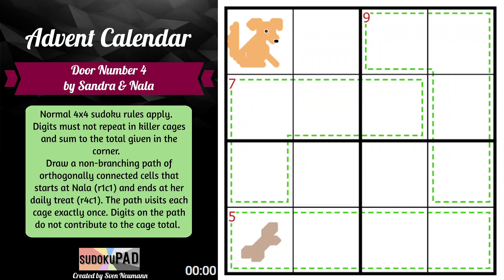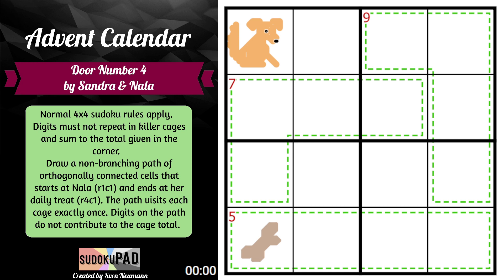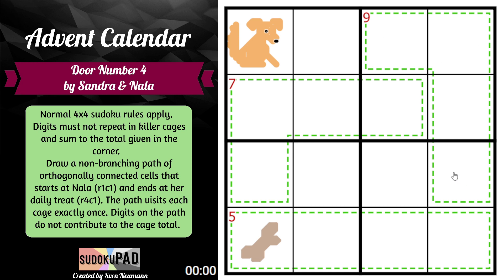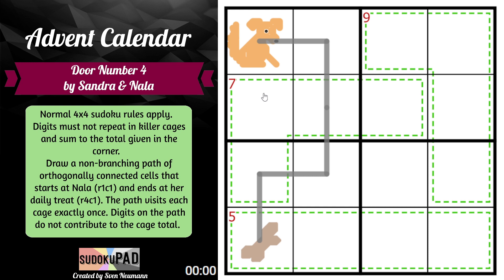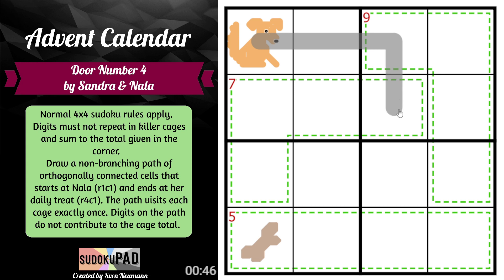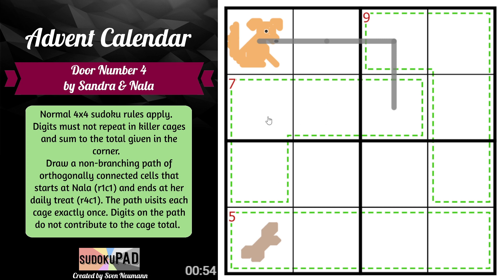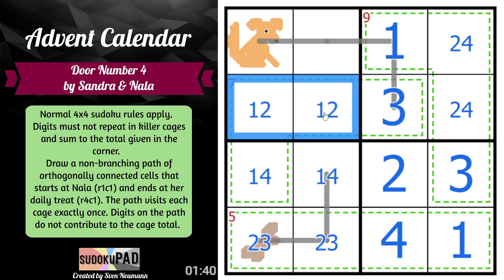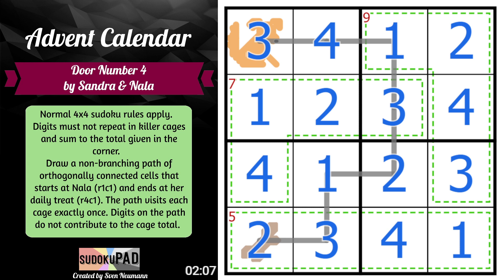Sandra & Nala's Advent Calendar - Door 4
This is a video where I solve a puzzle from Sandra & Nala's Advent Calendar.